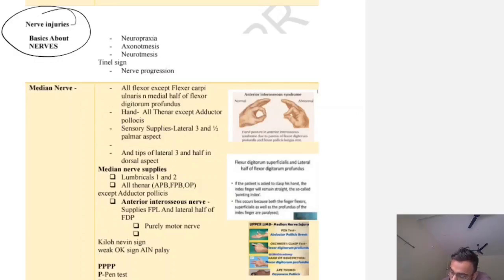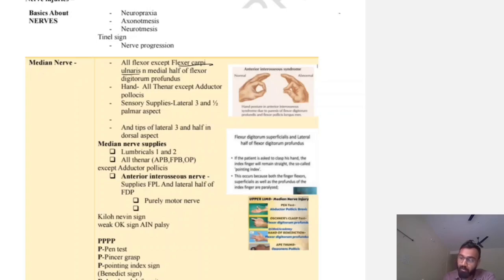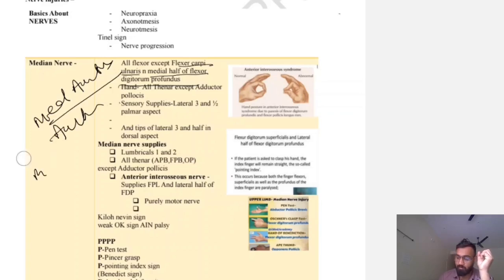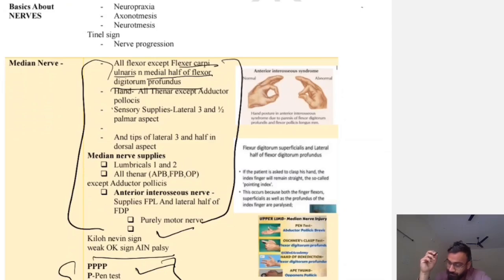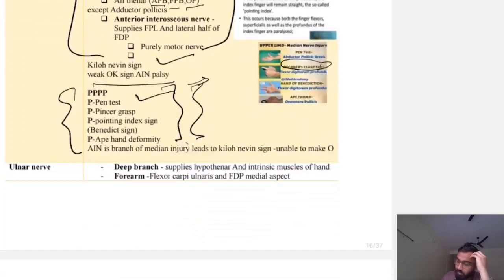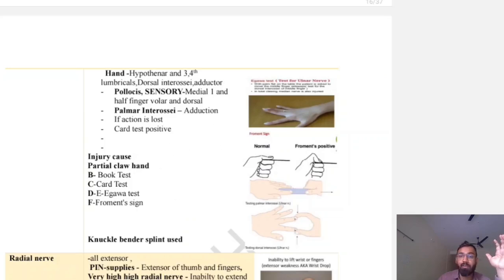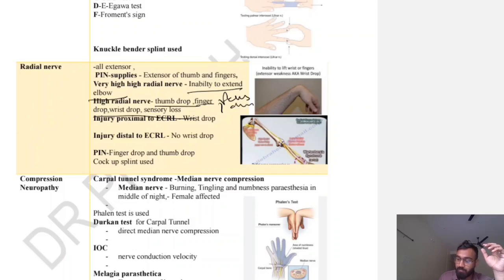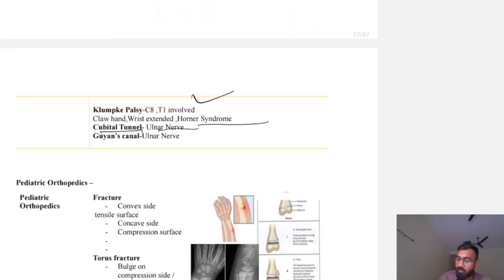NERVE INJURIES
THIS IS THE VIDEO FROM RAPID REVISION COURSE OF ORTHOPEDICS